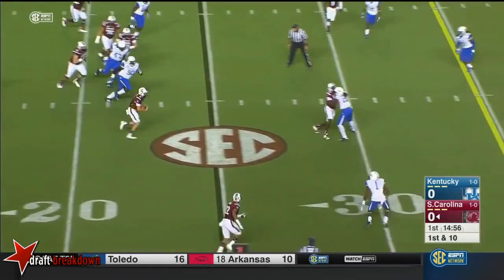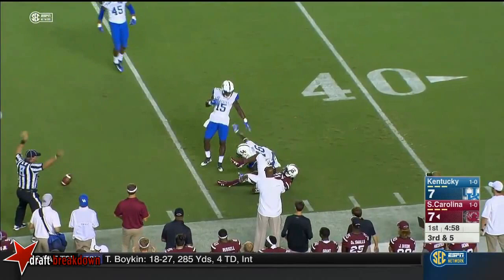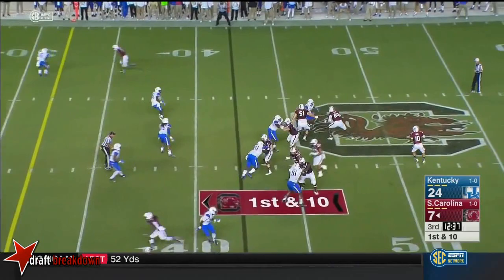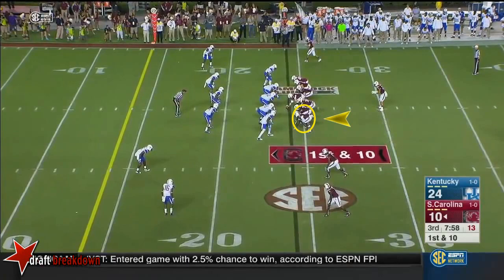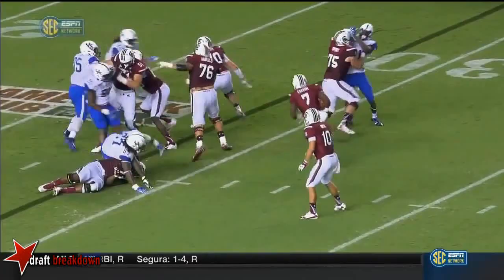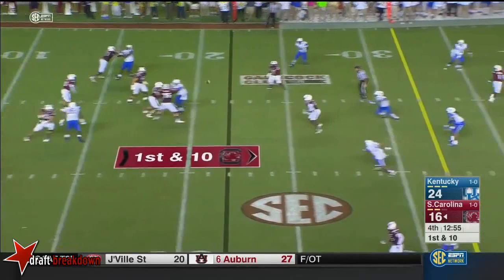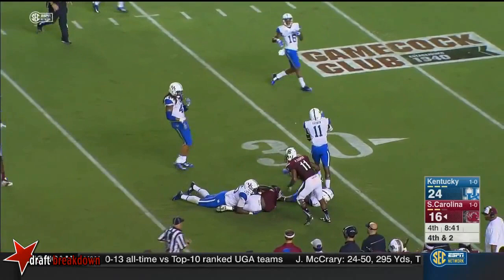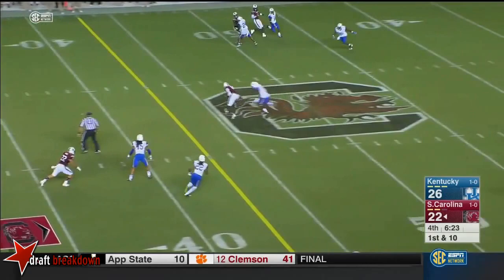Jerell Adams (TE South Carolina) vs Kentucky 2015